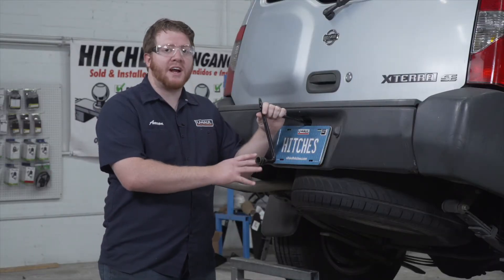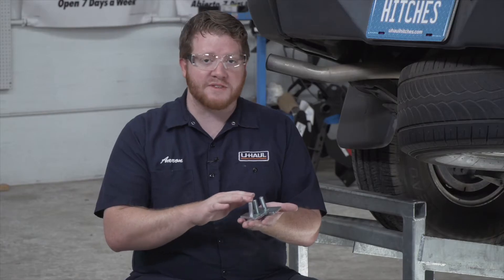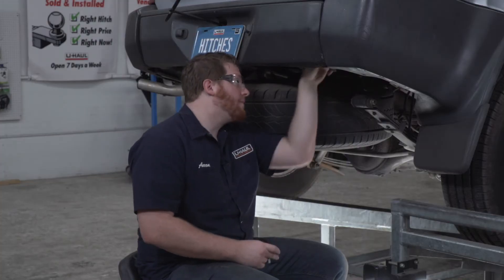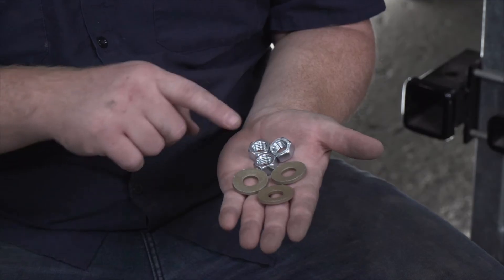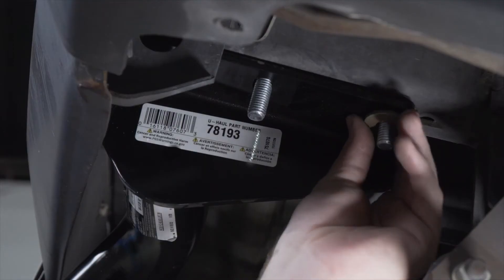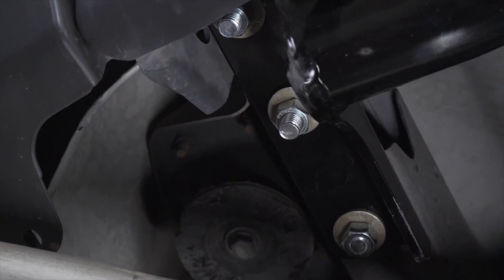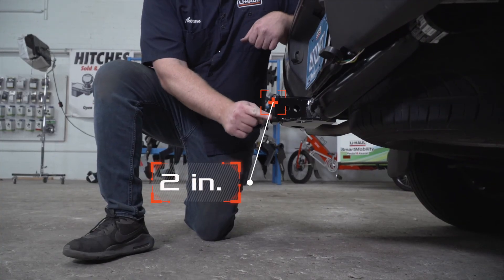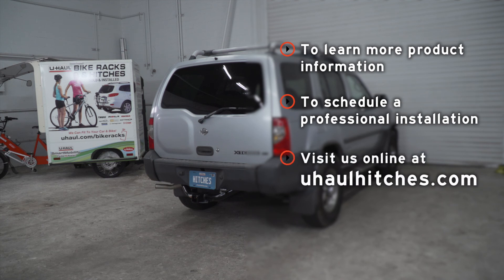2003 Nissan Xterra Trailer Hitch Installation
This video covers the trailer hitch installation for Draw-Tite 75107 on a 2003 Nissan Xterra. Learn how to install your receiver on your 2003 Nissan Xterra from a U-Haul installation professional. With a few tools and our step-by-step instructions, you can complete the installation of Draw-Tite 75107.

To purchase this trailer hitch and other towing accessories for your 2003 Nissan Xterra,

0:00 Intro
0:20 Tool list
0:23 Lower spare tire
0:36 Install carriage bolts
1:29 Raise hitch into place
1:53 Install hardware
2:48 Torque bolts
3:06 Hitch details and measurements
3:31 Outro